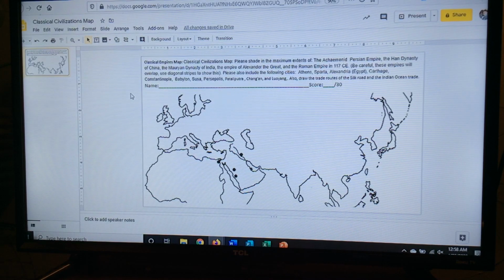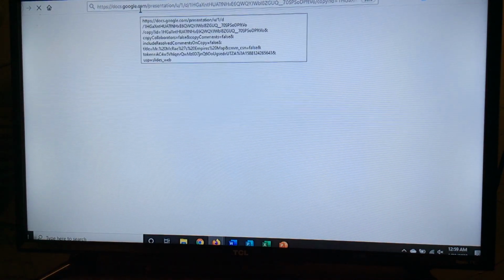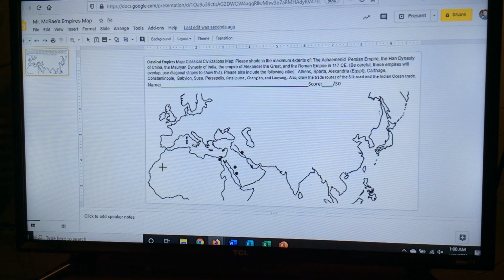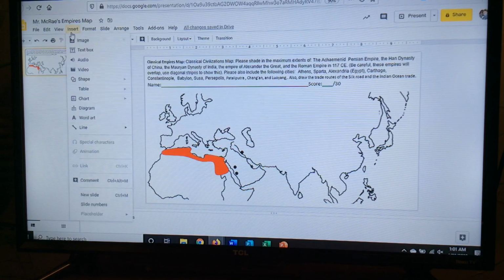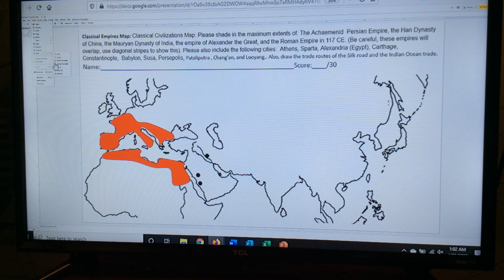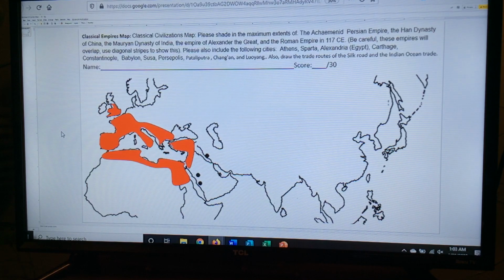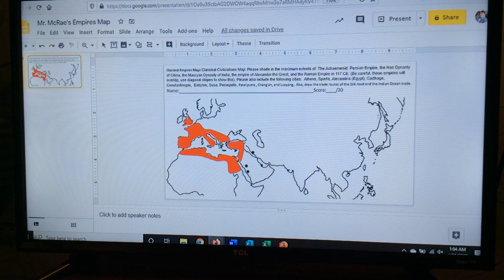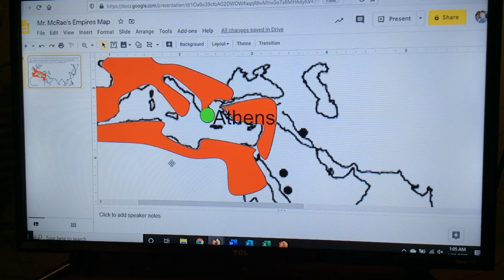Empire map editing tutorial